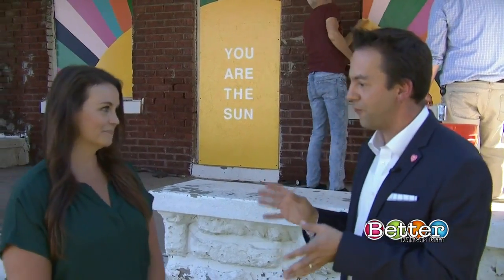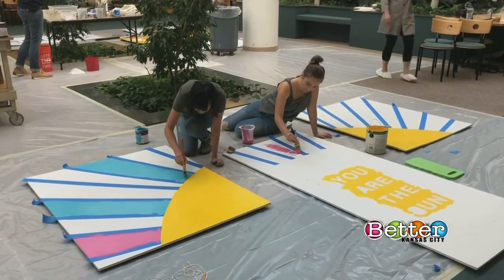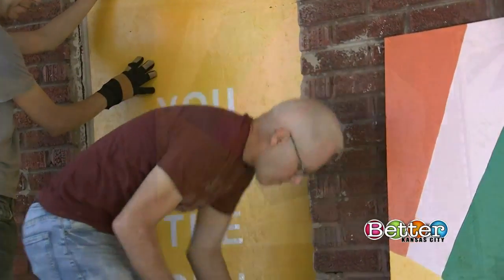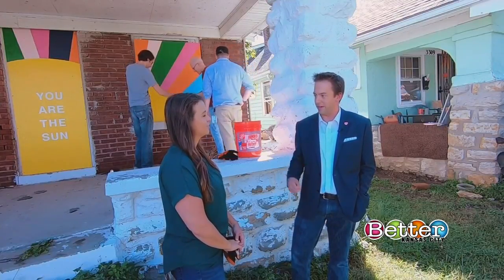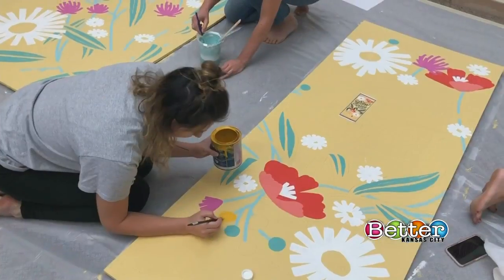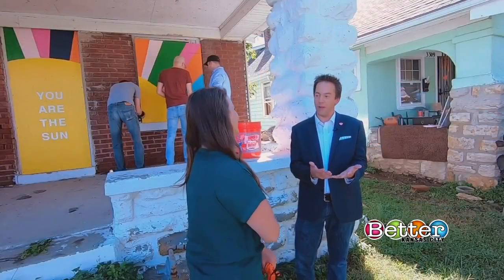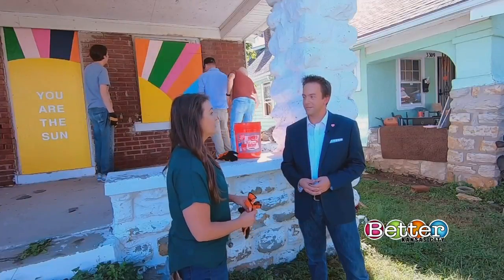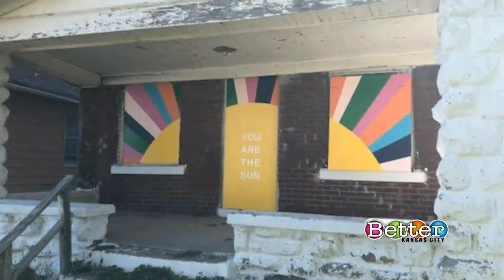Hallmark artists create home panels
Katie Koch of Hallmark explains how employees in Kansas City are making a creative difference for homes in the Land Bank of Kansas City.